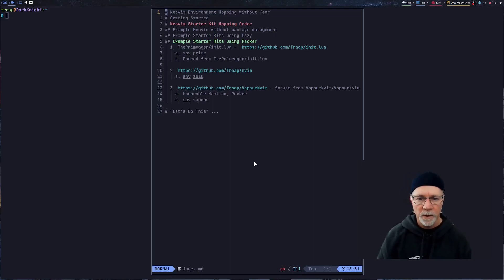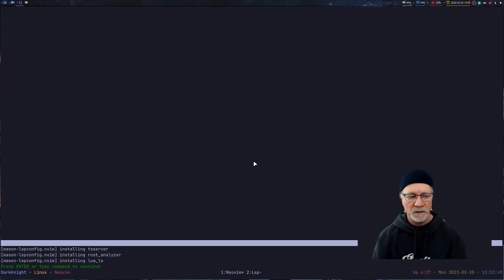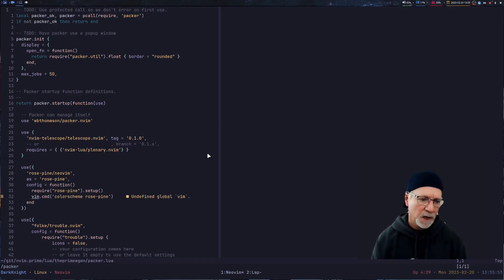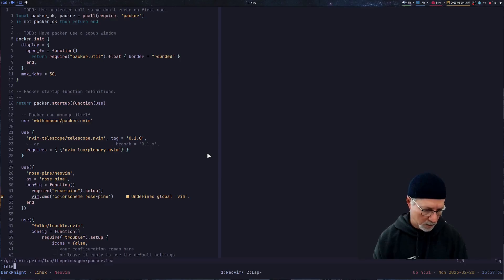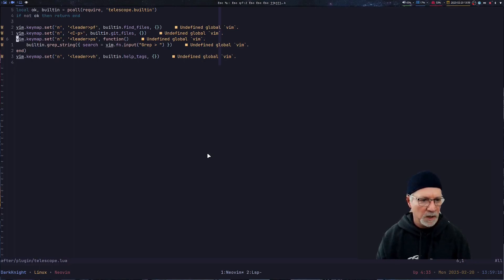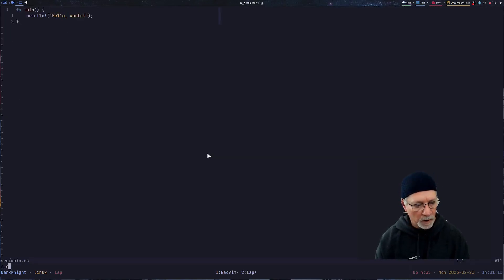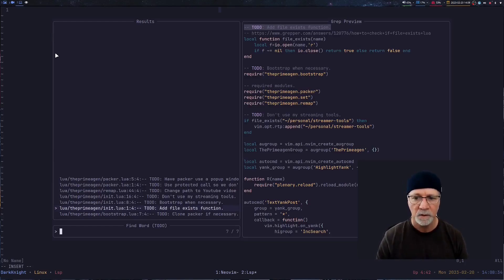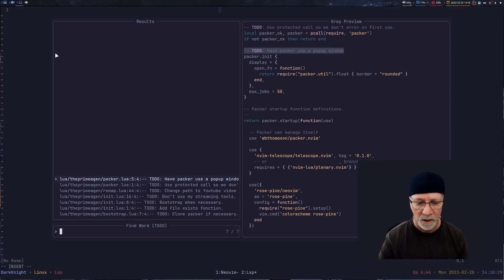Neovim - Environment Hopping init.lua by ThePrimeAgen Part 5 of 7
Neovim Environment Hopping

# Time stamps
0:00 Introduction
0:35 Bootstrap ThePrimeAgen
1:12 Restart nvim
2:00 Find files with Telescope
2:26 Keybindings
3:30 Review packer.lua
4:50 Discovering more keybindings
6:38 Using grep
7:40 Help tags
8:00 Rust experiment
9:35 Bootstrap code changes
12:03 Wrap up

# Getting Started
  1. Switch Neovim Overview

  2. Aliases I use
    a. snv - switchNeovim
    b. wnv - whichNeovim

# Neovim Starter Kit Jopping Order
## Example Neovim without package management
  1. default - No kidding ... Neovim without any plugins.
    a. snv default

    a. svn folke

    a. snv tj

    a. snv traap

    a. snv prime
    b. Forked from ThePrimeagen/init.lua

    a. snv zulu

    a. Honorable Mention, Packer
    b. snv vapour